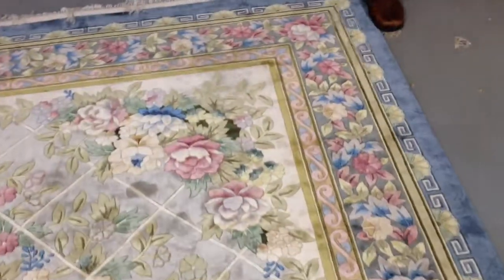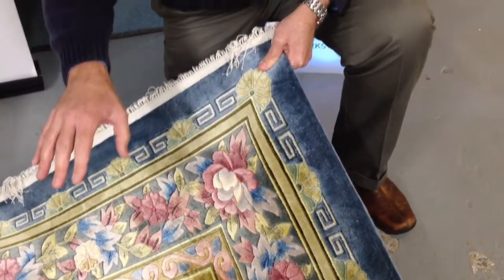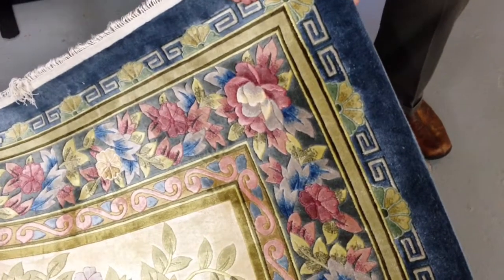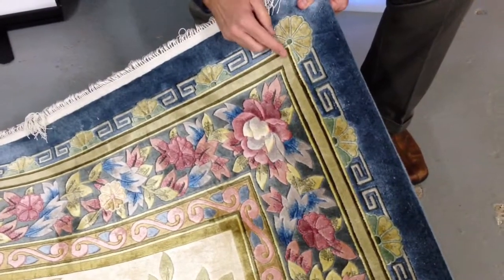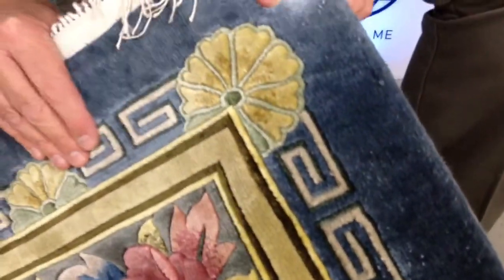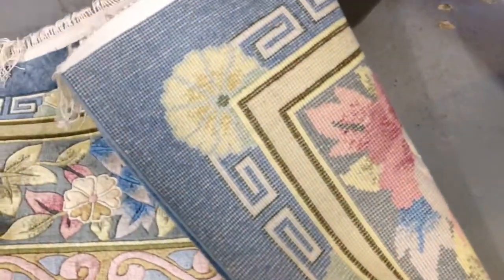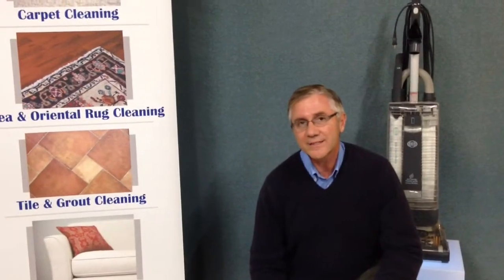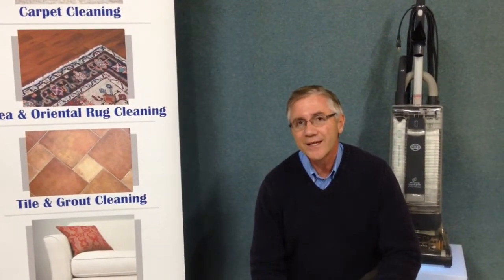Silk Rug Rochester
A beautiful hand knotted Chinese silk rug brought to our Rochester shop for cleaning